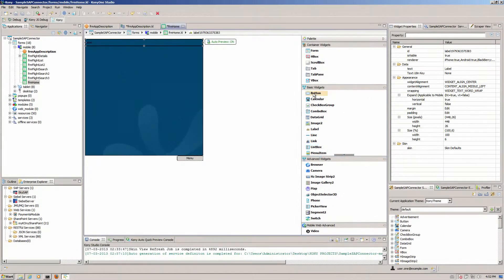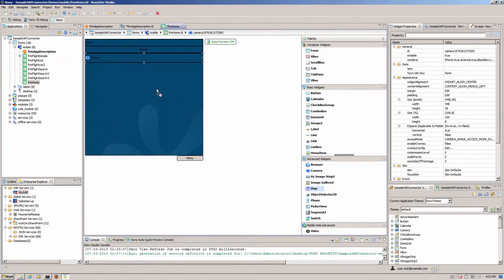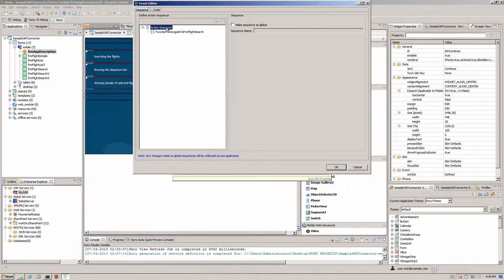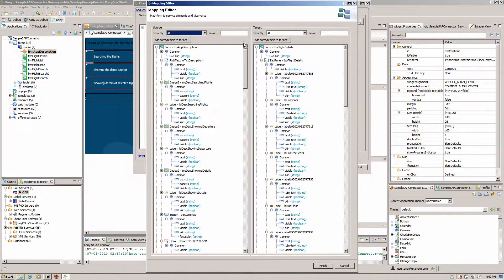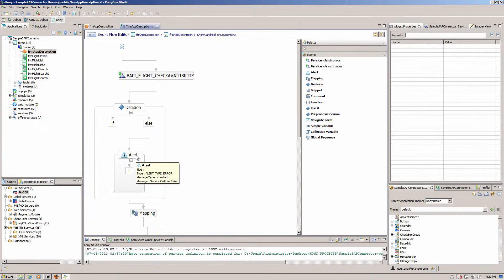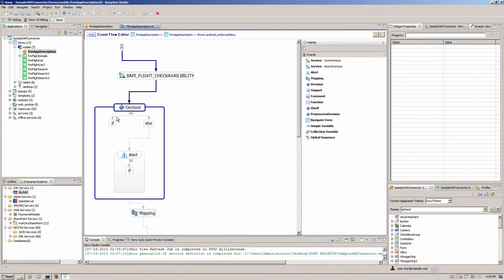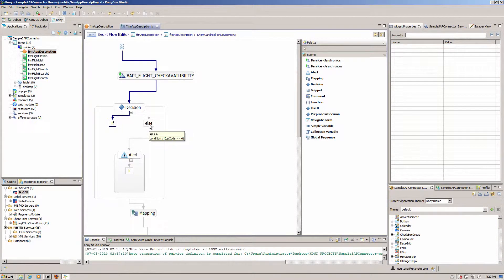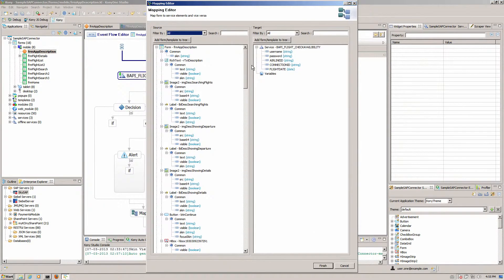Event Flow Editor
Create your own work flow to improve user productivity